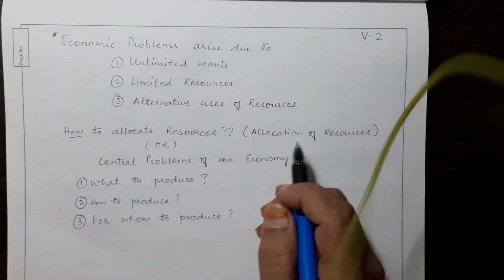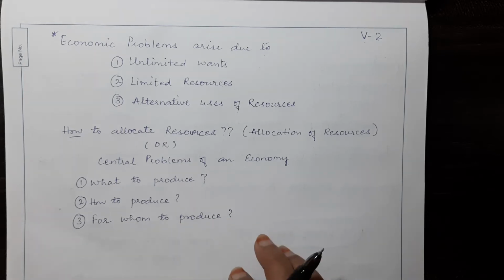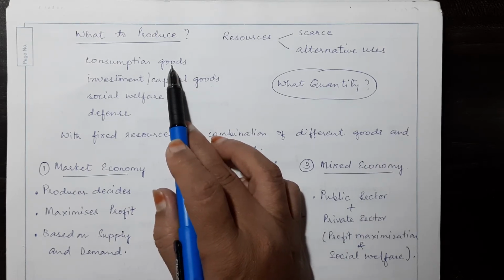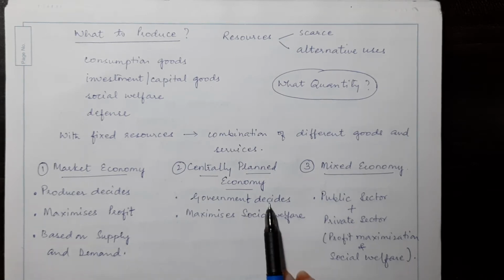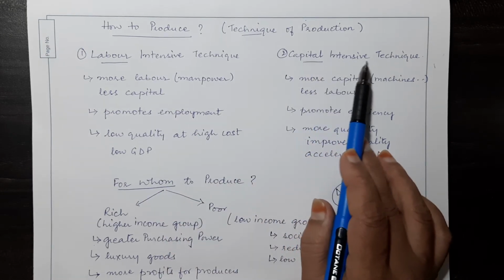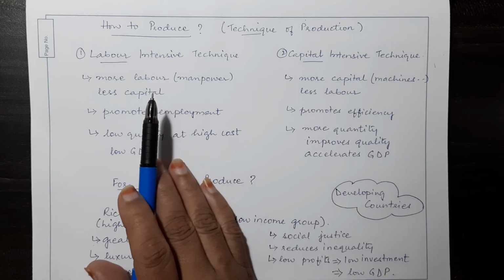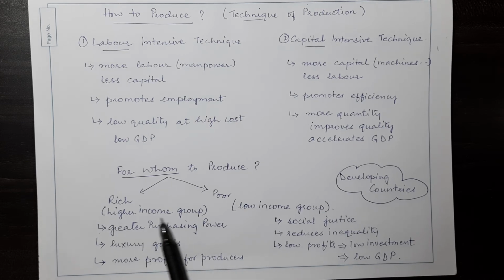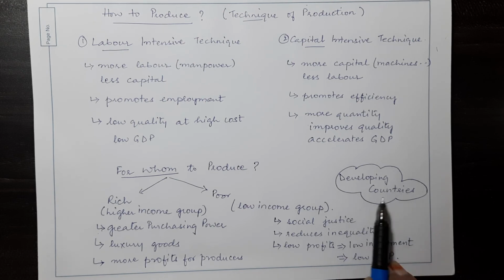XI Microeconomics #2// Central Problems of Economy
The three Central problems of Economy
For whom to produce